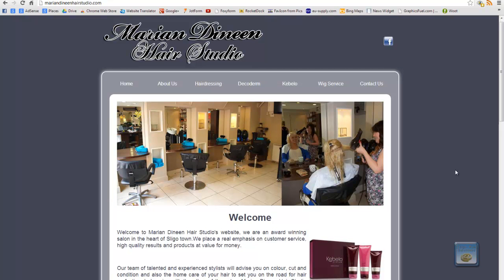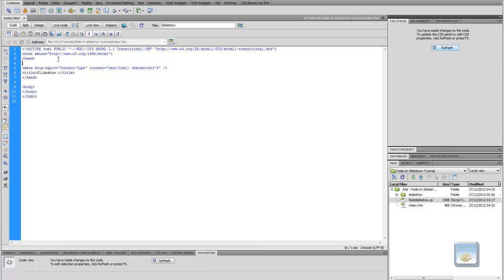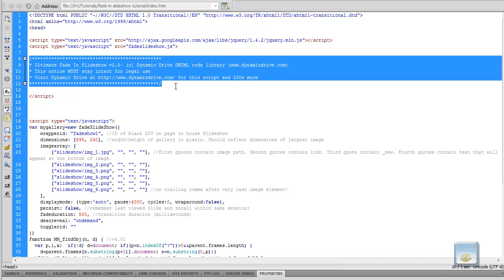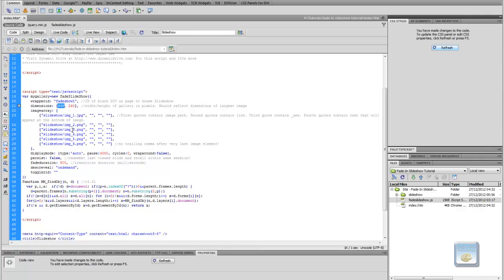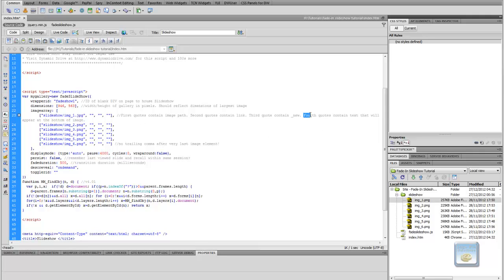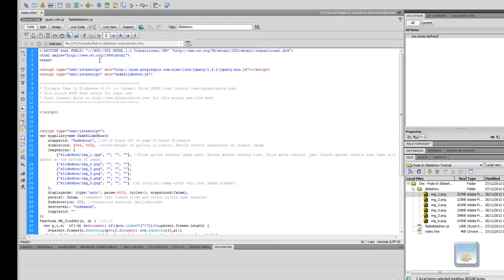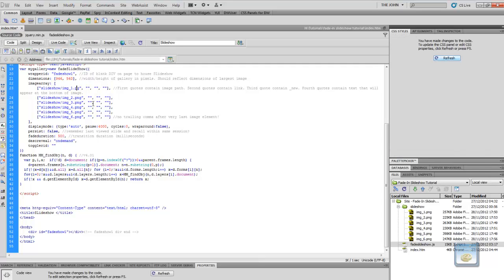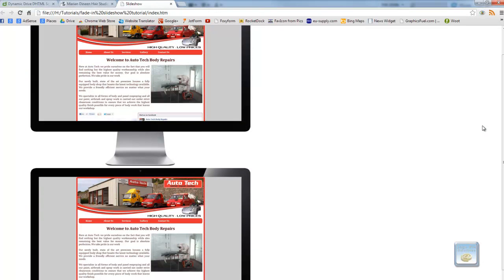Tutorial :: How To Add An Image Slideshow To Your Website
In this tutorial, I show you how to add a changing image slideshow to your website to give it a professional look. Apologies for the poor sound quality. I have a new microphone on order.